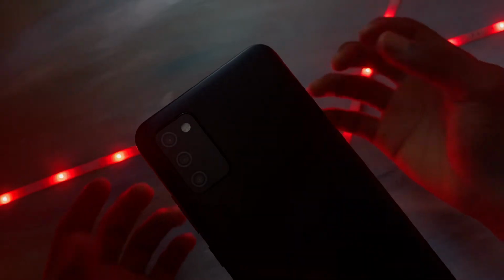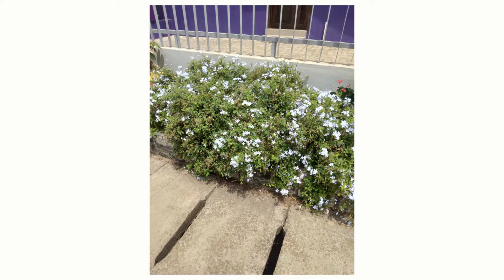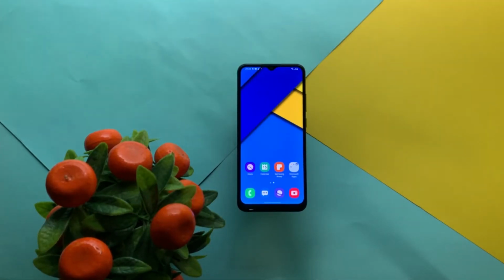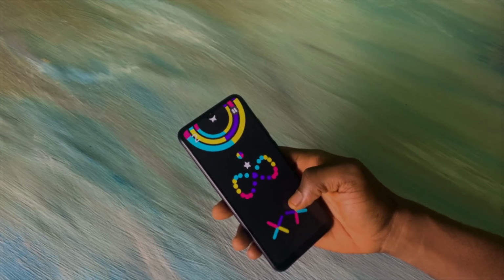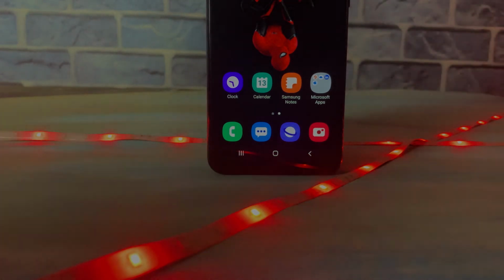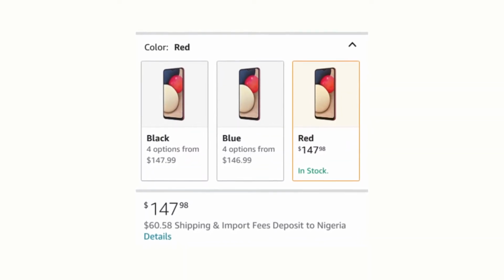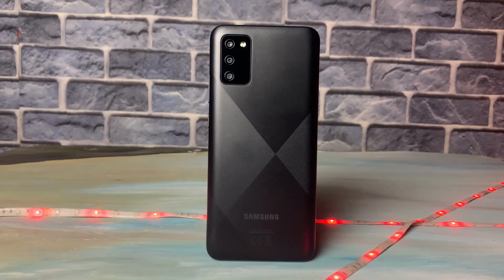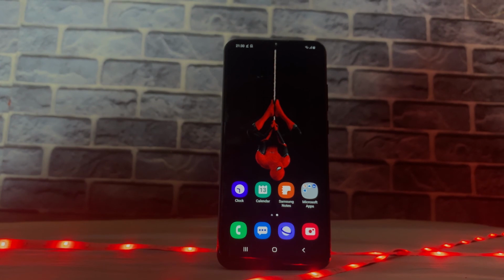Samsung Galaxy A02s Review - $150 Smartphone King ?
The Samsung Galaxy A02s is a pretty great phone. The performance really stood out in my opinion with it's Snapdragon 450 chipset, sleek plastic design, surprisingly good display, also has a 5000Mah battery and a triple camera setup with the cameras being the only downside in my opinion, I talked extensively on this matter in the video, so enjoy.